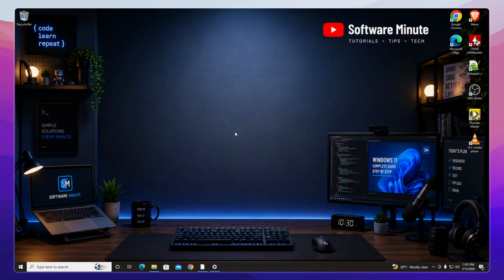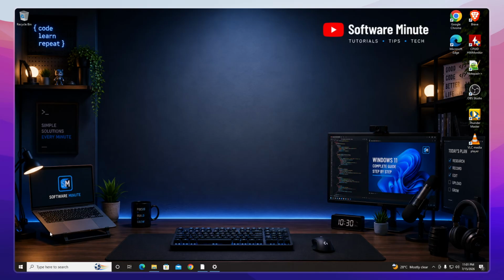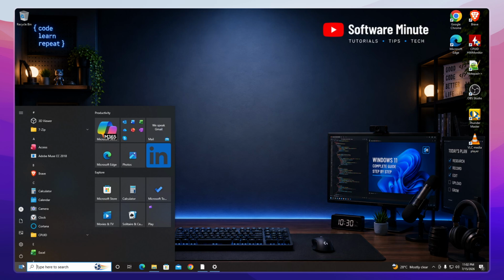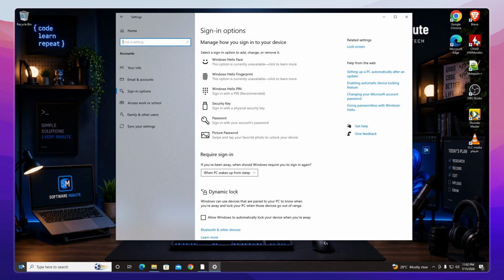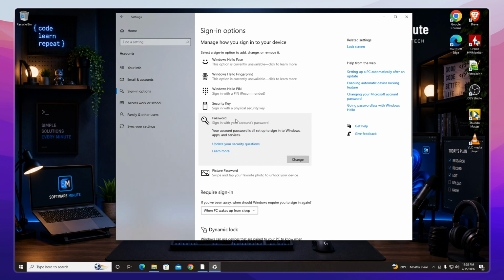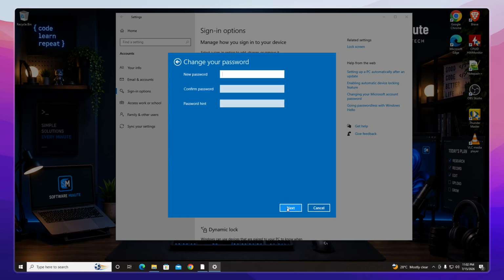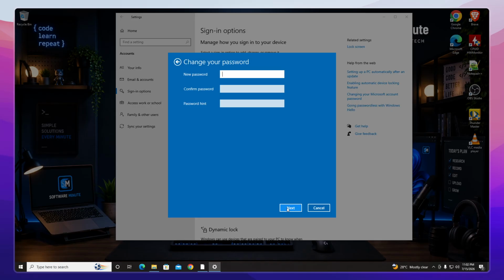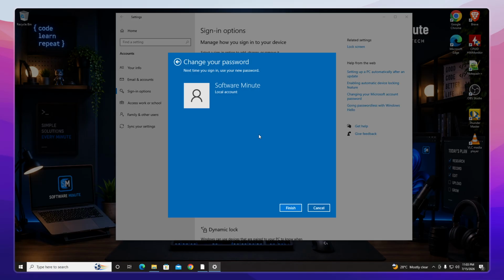How To Remove Password From Windows 11 | Tutorial 2026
By the end of this video, you’ll know how to remove password Windows 11, disable login password in Windows 11, take off password from Windows 11, get rid of Windows 11 login screen, delete account password on Windows 11, bypass Windows 11 password at startup, turn off password requirement Windows 11, erase Windows 11 startup password prompt, stop asking for password Windows 11 login, make Windows 11 login automatically, remove password protection from Windows 11, change Windows 11 login settings